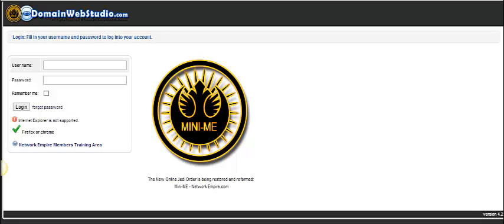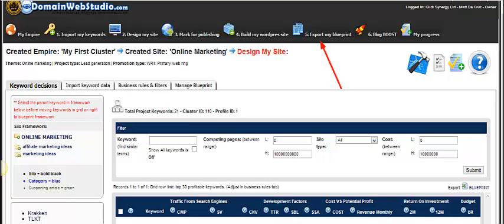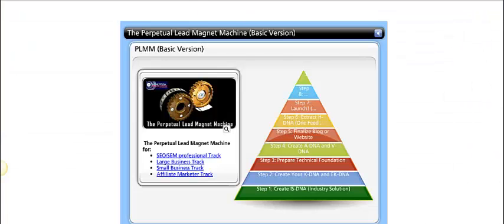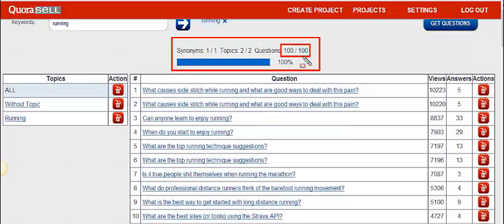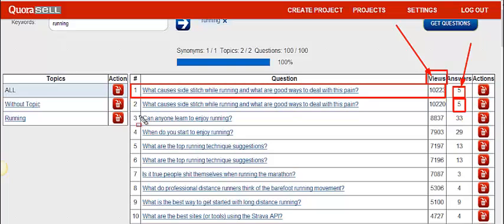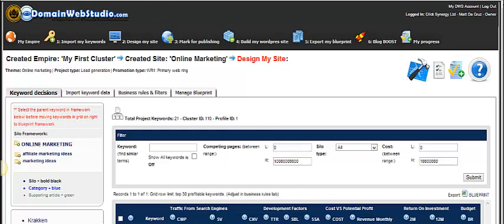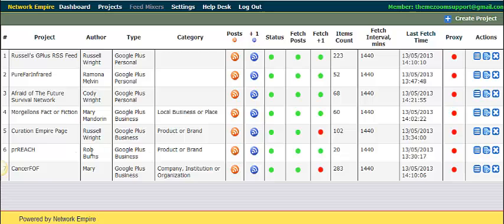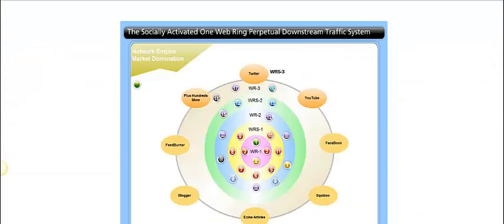Limited SEO Software Offer with Network Empire $47.00 Membership Level